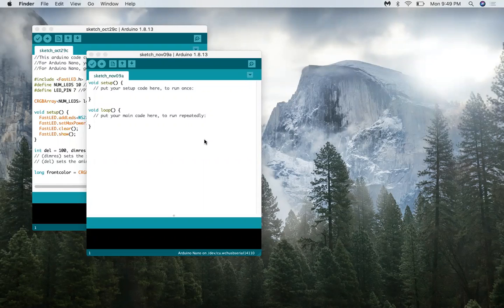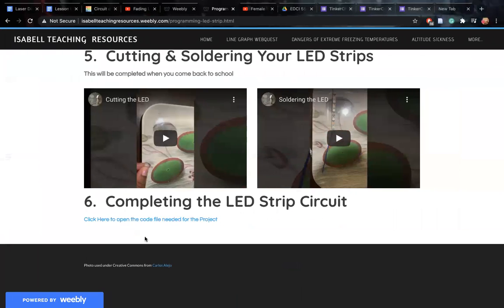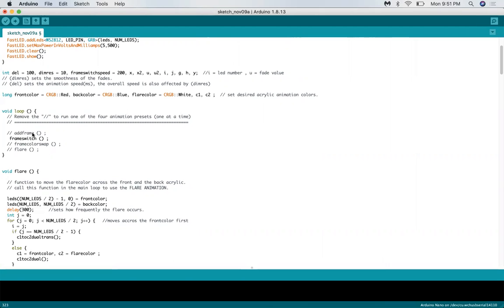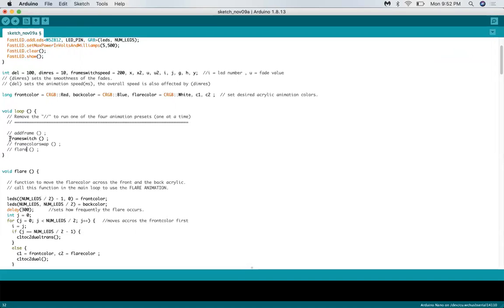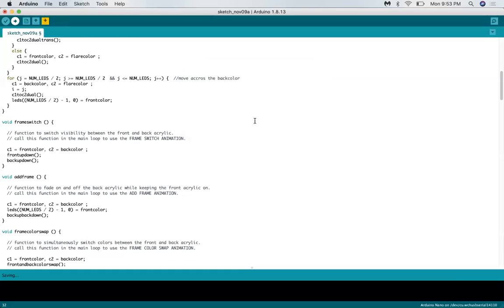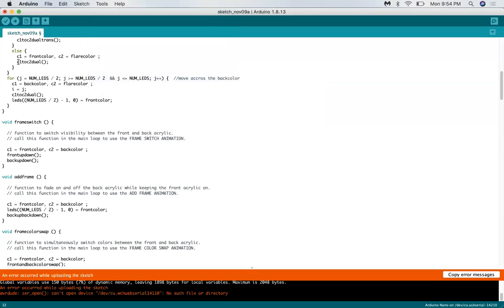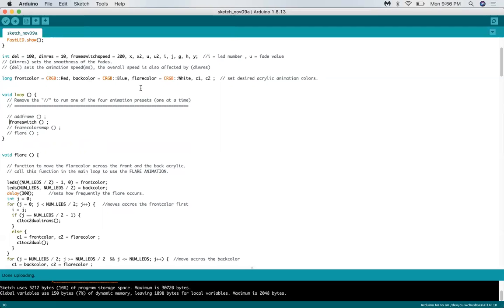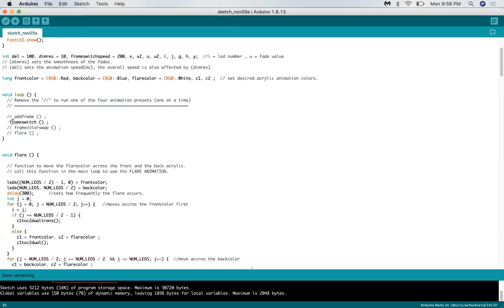Programming the LED